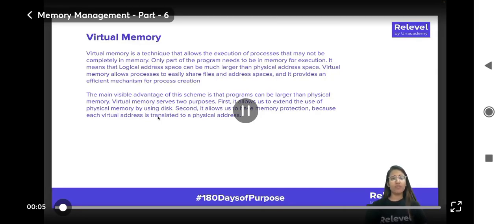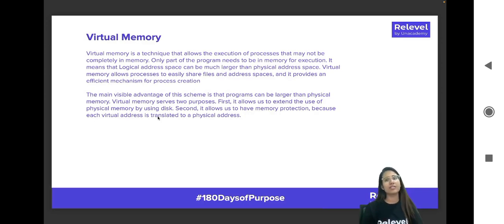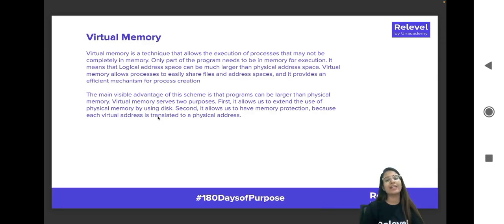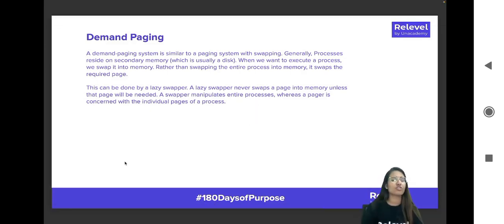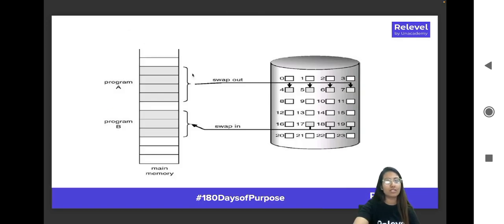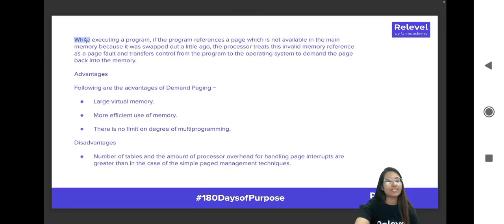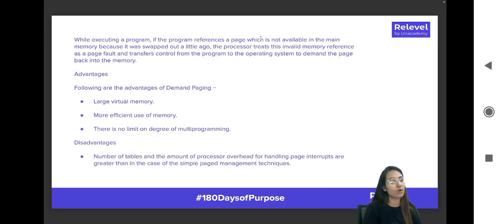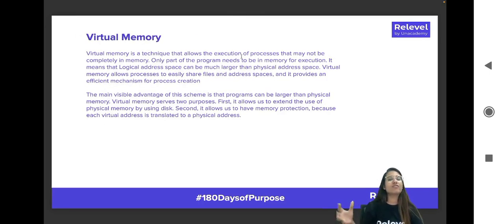OS memory mangment part 6